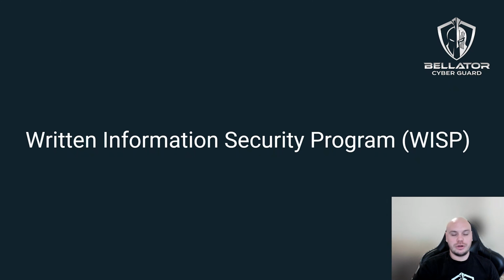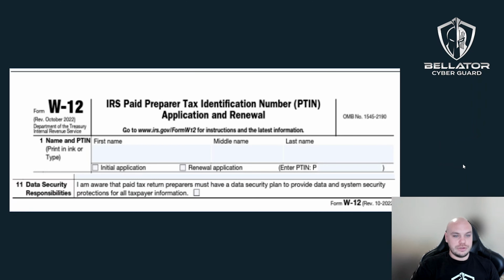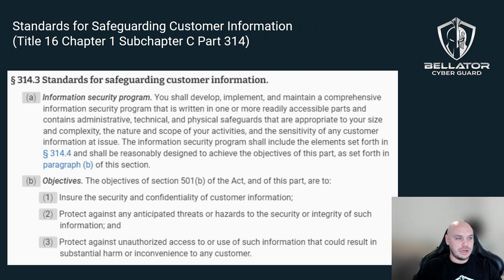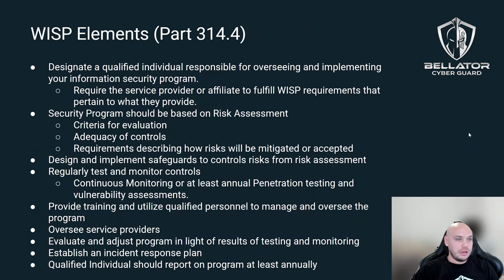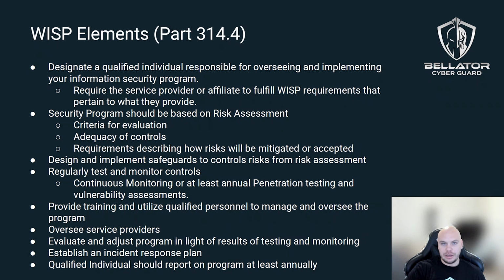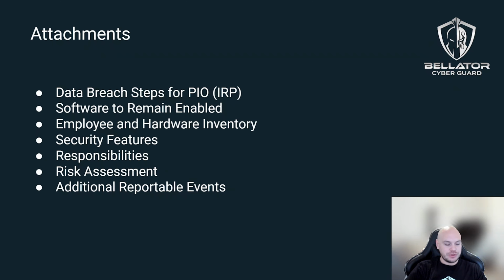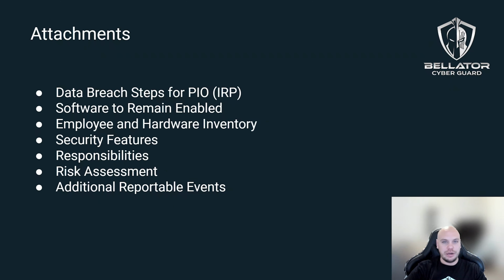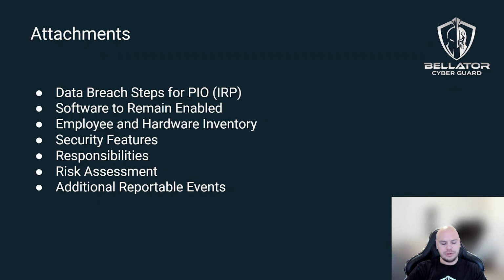Written Information Security Program (WISP) Overview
In this video we break down what a Written Information Security Program (WISP) is, why tax preparers need to have one, and what goes into creating one.

Bellator Cyber Guard is here to empower you with the knowledge and tools needed to stay ahead of cyber threats.

BellatorCyber.com

00:00 - Intro
00:52 - W-12
04:42 - Elements of a WISP
09:50 - WISP Policies
13:22 - WISP Attachments
16:53 - Outro